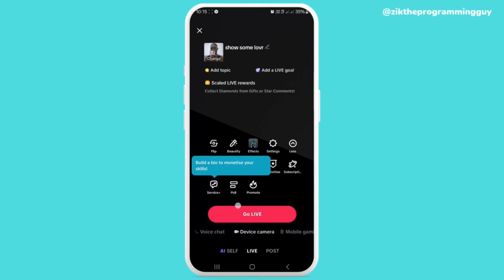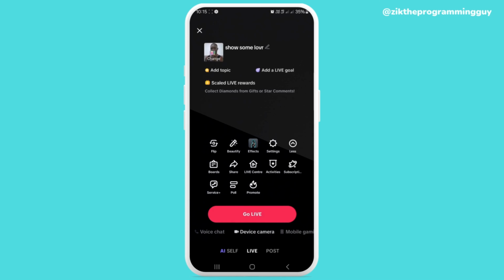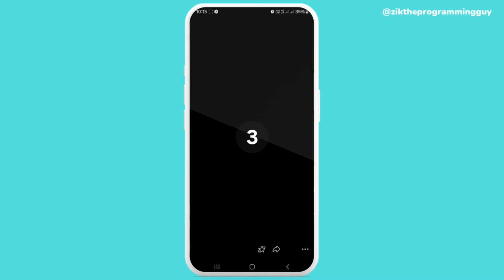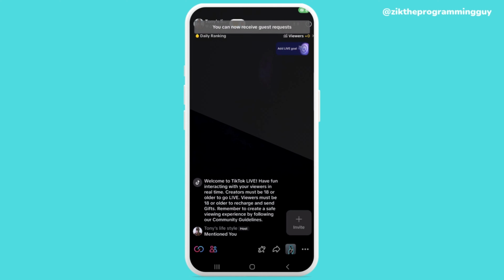Everything You Need to Know About Tiktok Live Stream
Want to start streaming on TikTok Live but don’t know where to begin? In this video, I’ll cover everything you need to know about TikTok Live, from eligibility requirements to the best tips for growing your audience!